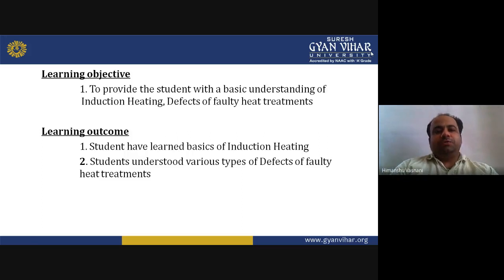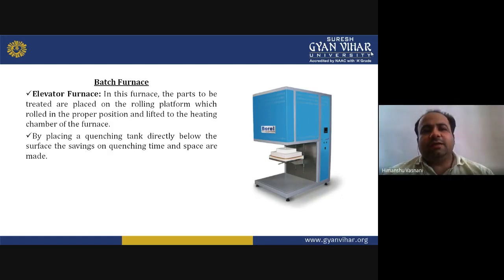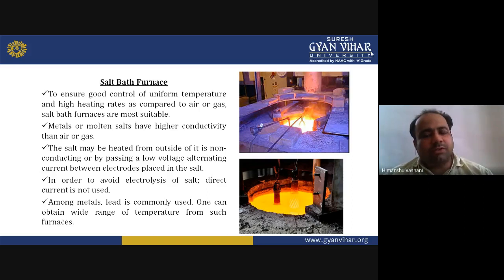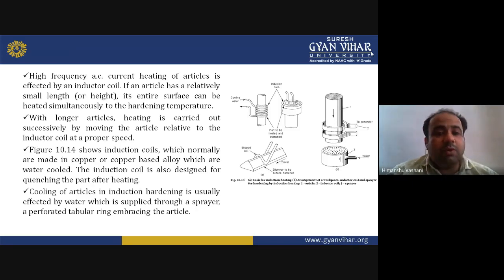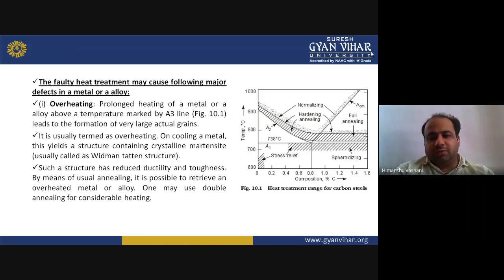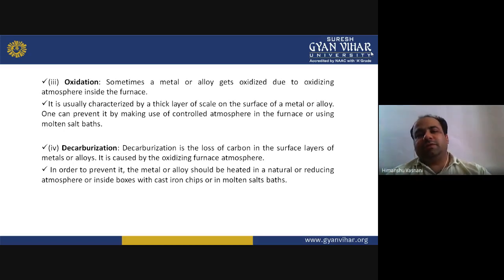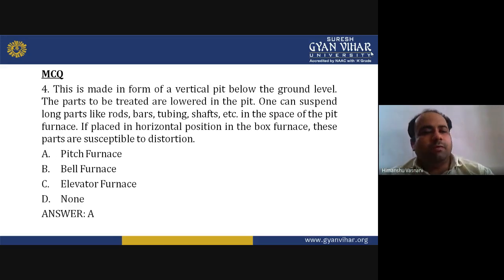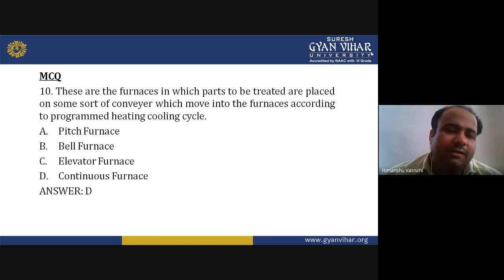Applied Material Science (Lecture No: 19) Induction Heating, Defects of faulty heat treatments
Description:
The deliberation is aimed at detailed understanding of Induction Heating process in detail. Different Defects of faulty heat treatments like overheating, burning, oxidation, decarburization, cracks and distortion and wraping have been discussed here in detail.  Also furnace atmosphere is discussed here in detail.